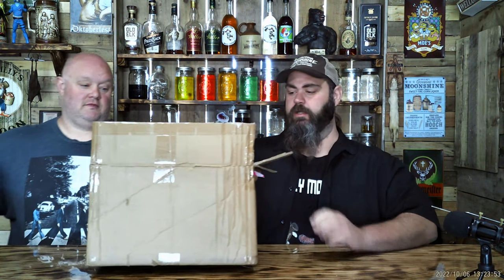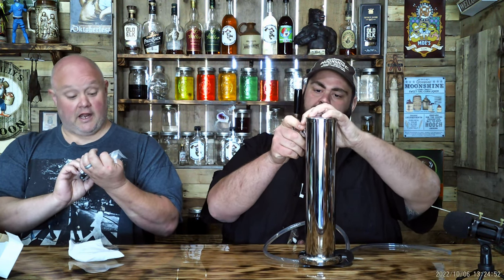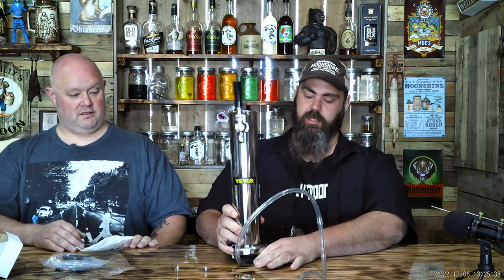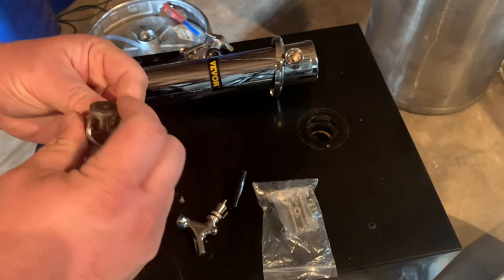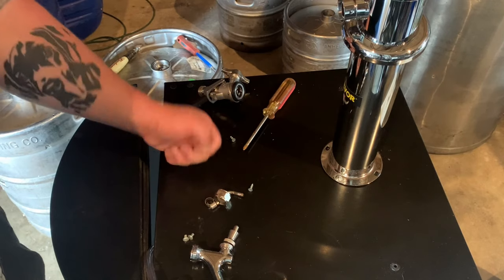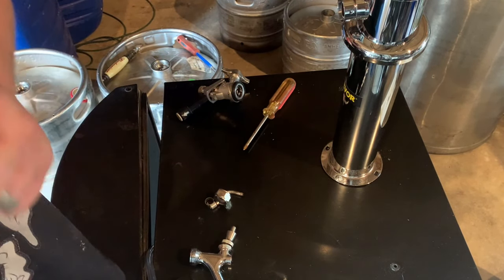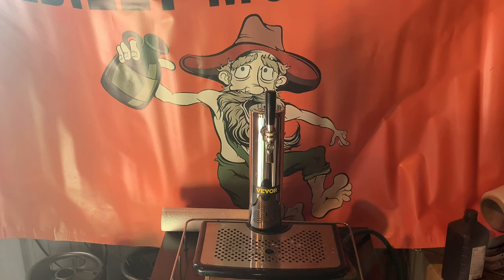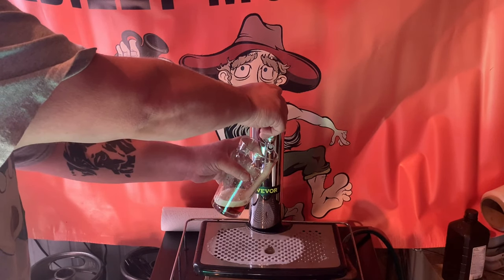VEVOR Beer Tower, Single Faucet Kegerator Column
If you need a new column for your kegerator you can't go wrong with this tower from Vevor.